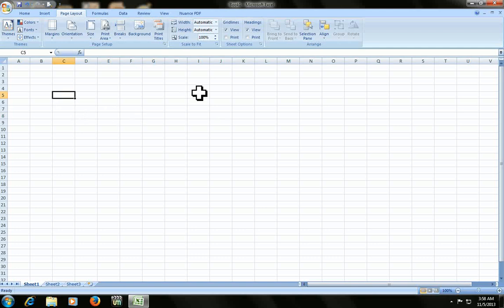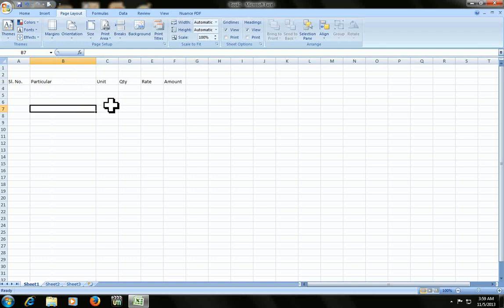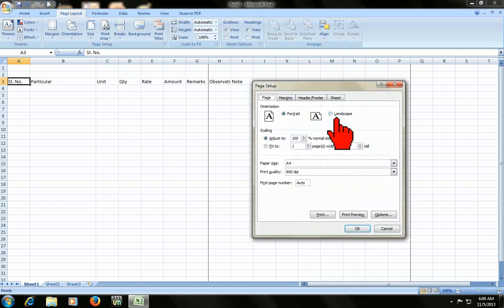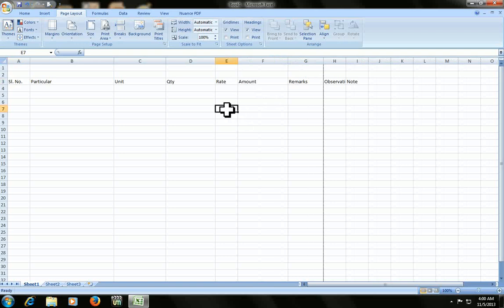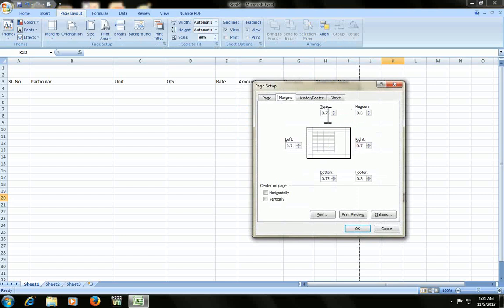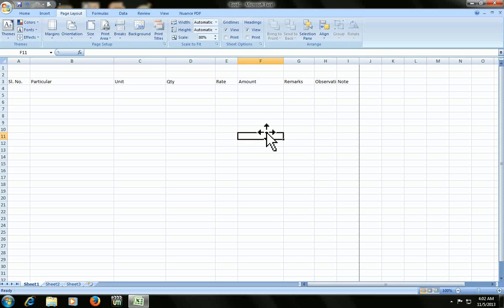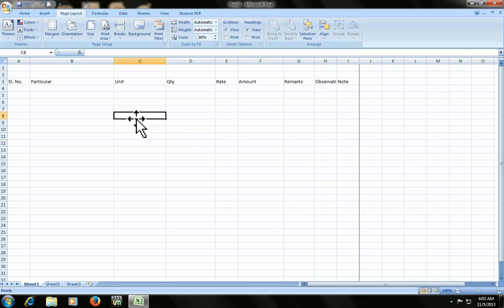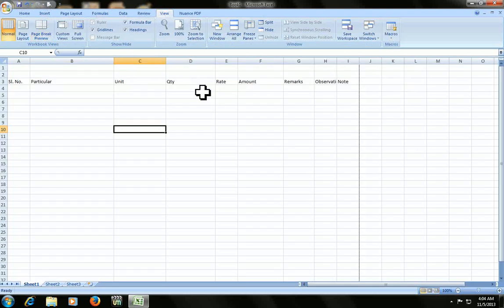Microsoft Excel shortcut :Page setup, margin, page number, page break view (1 of 5)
Learn how to do page setup, margin, page number and page break view in Microsoft Excel 2003, 2007 and 2013 (Alt+PSP for page setup)